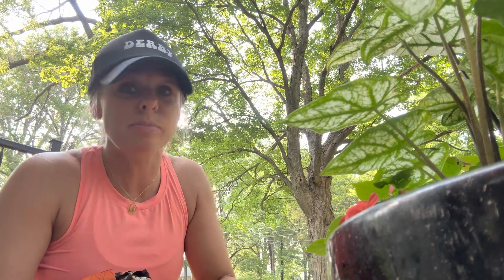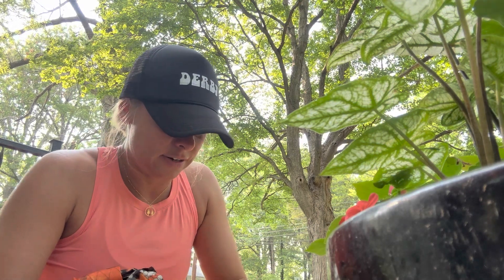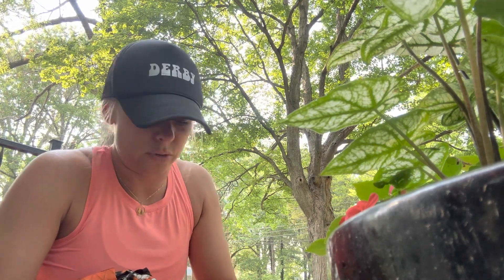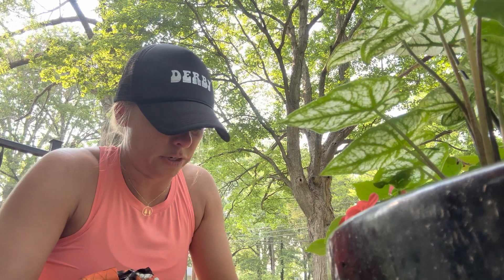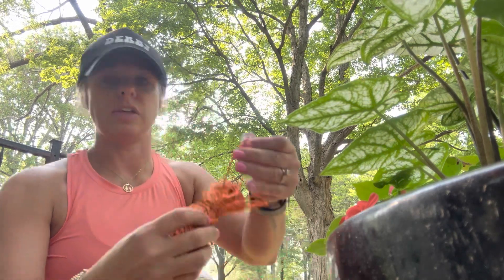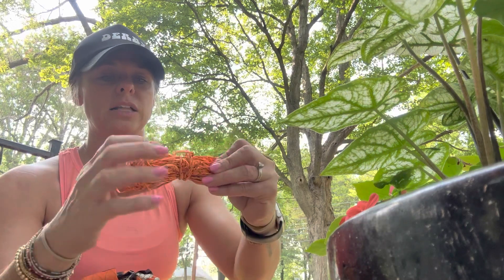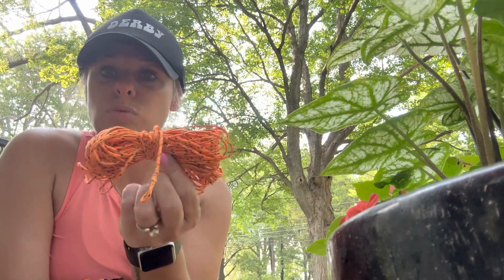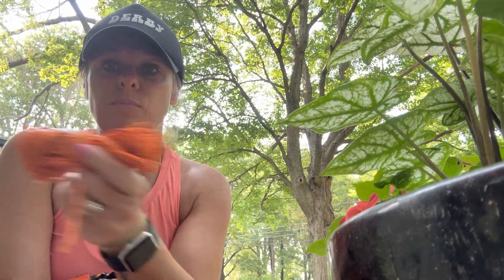Epic FAIL!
If you want to learn (along with me) how to hang a bear bag, you might NOT want to watch this one!! Send help!!